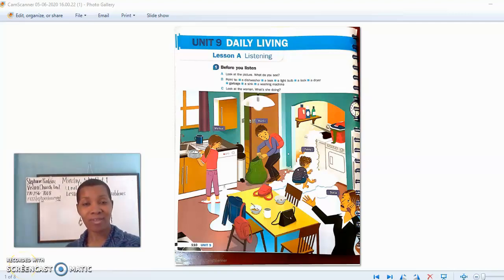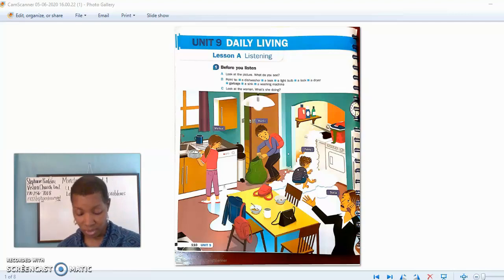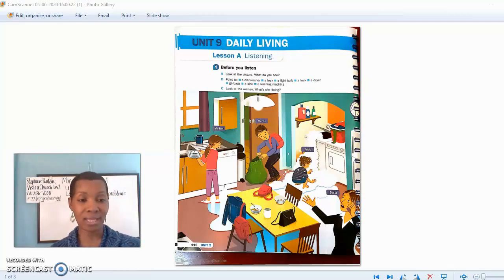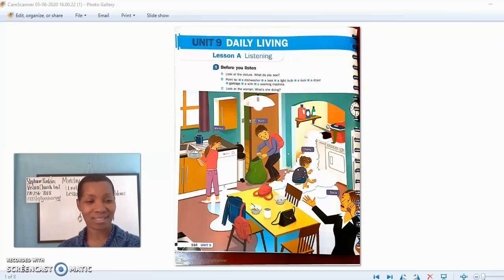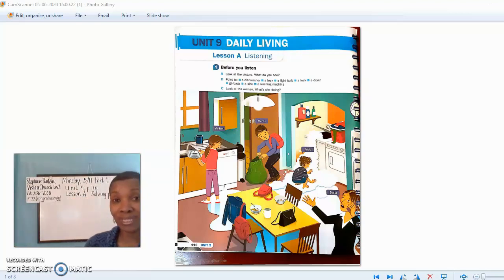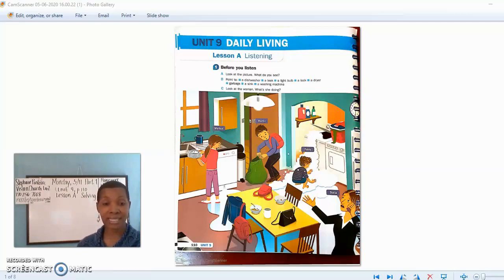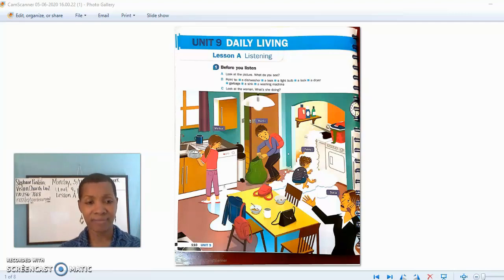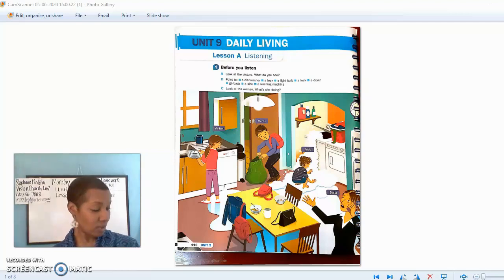ponteau, stephanie vision level2 20200511 part1